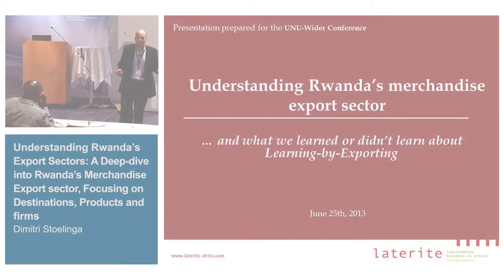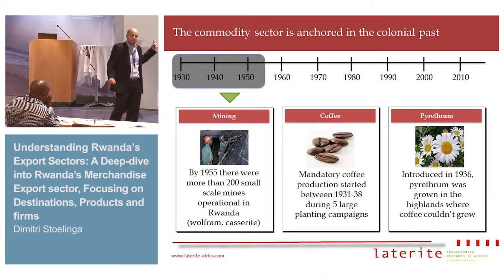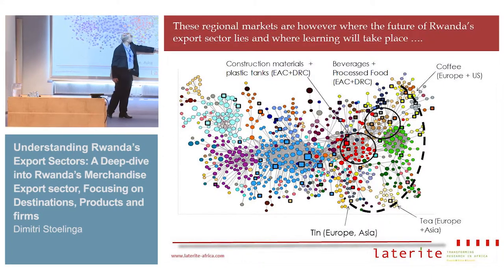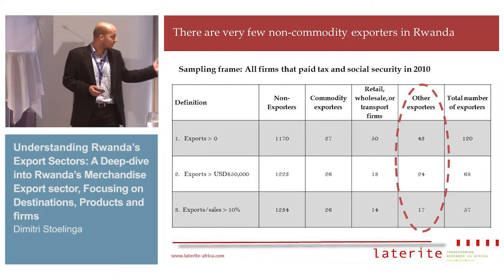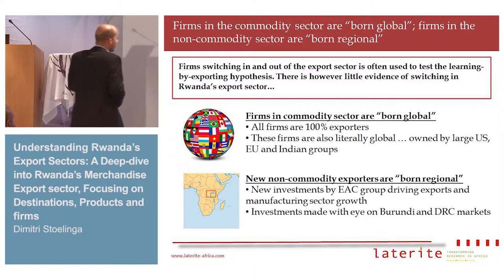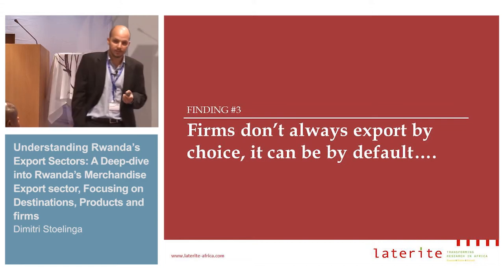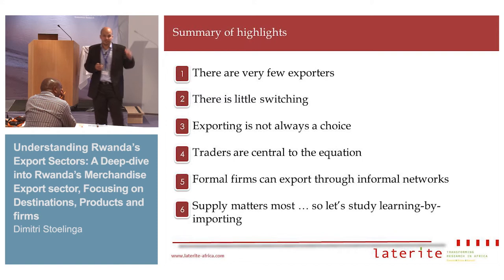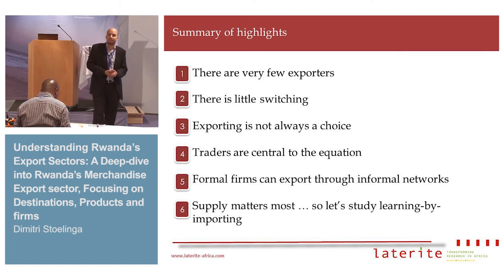L2C Conference - Exports, learning and industrialization (III) 3/3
Dimitri Stoelinga: Understanding Rwanda's Export Sectors: A Deep-dive into Rwanda's Merchandise Export sector, Focusing on Destinations, Products and firms